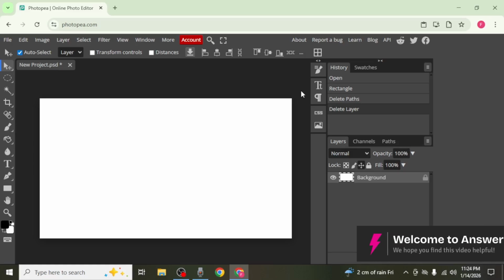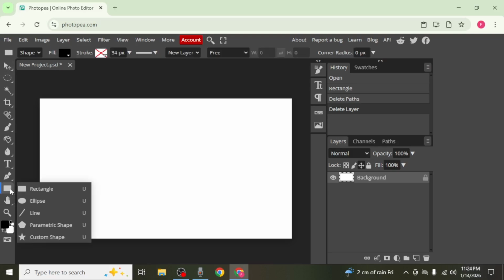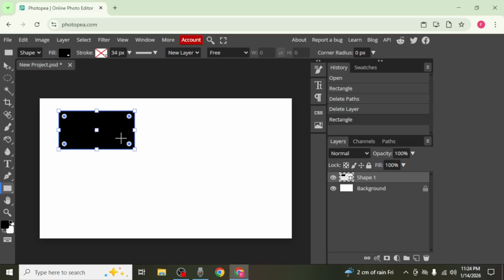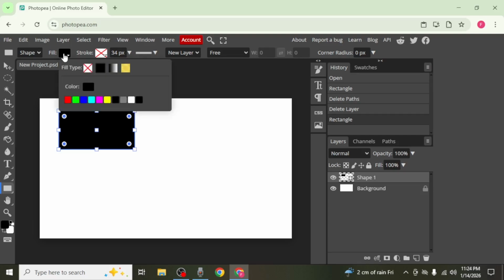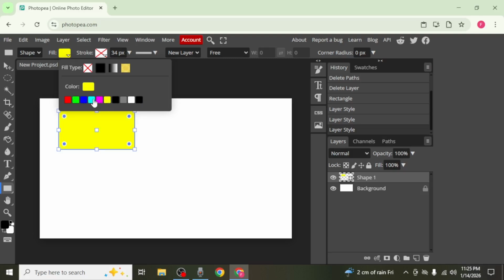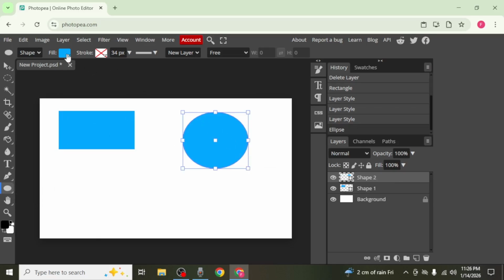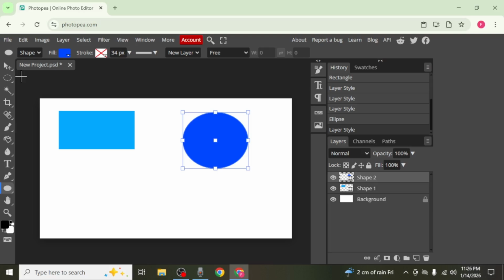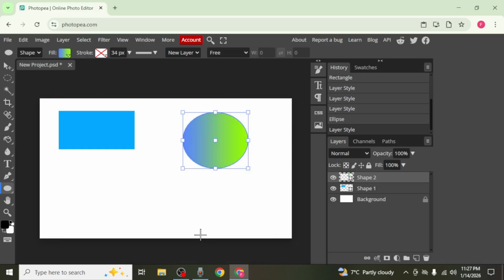How to CHANGE COLOR of a SHAPE in Photopea (Step by Step) 2026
Find out how to change the color of shapes in your Photopea projects to better suit your design needs in this detailed guide. Please consider liking the video and letting us know if you have any comments, ideas or questions, we really appreciate any feedback! We have plenty of other tutorials on our channel so come and see if we can help you with anything else :)